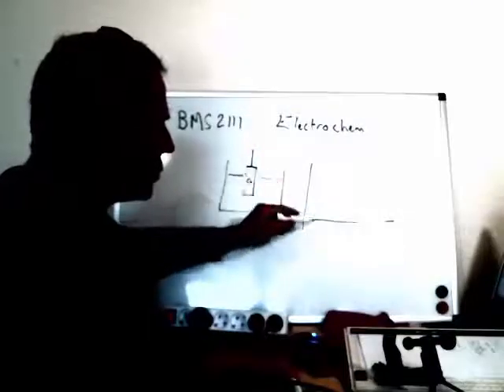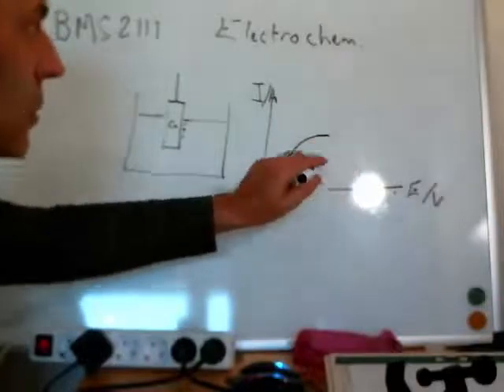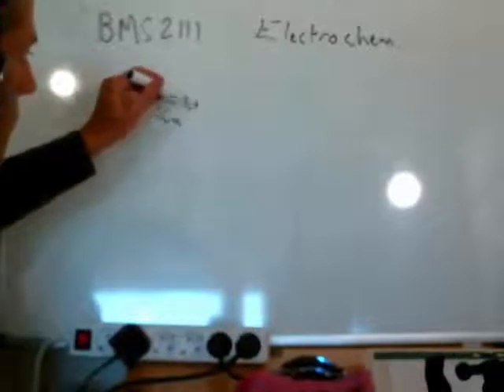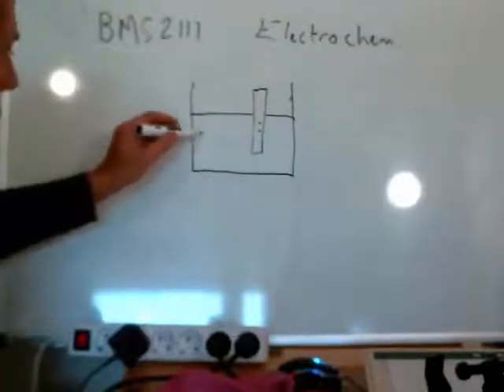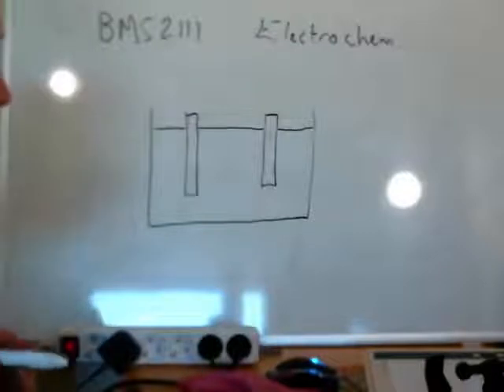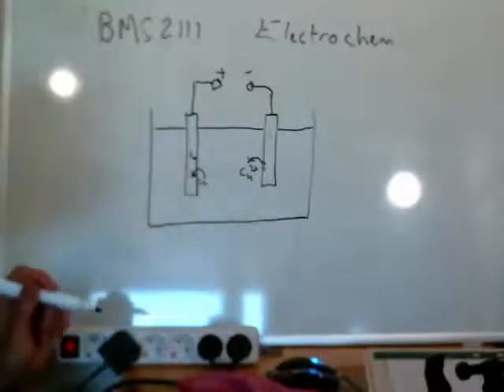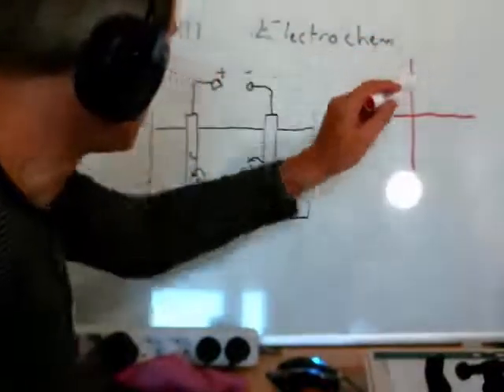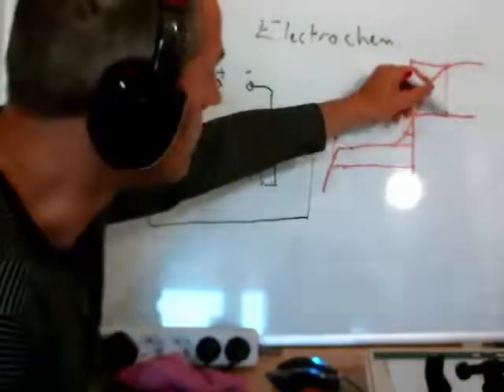Applied Materials and Corrosion Electrochemistry 1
Basic Electrochemistry Lecture 1